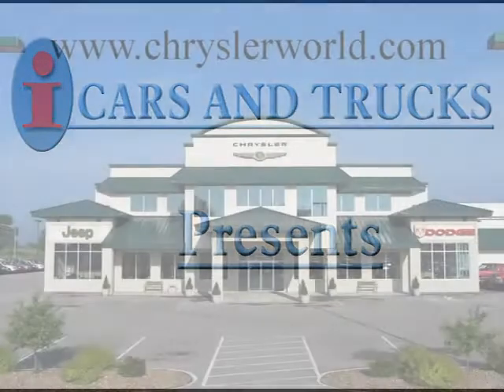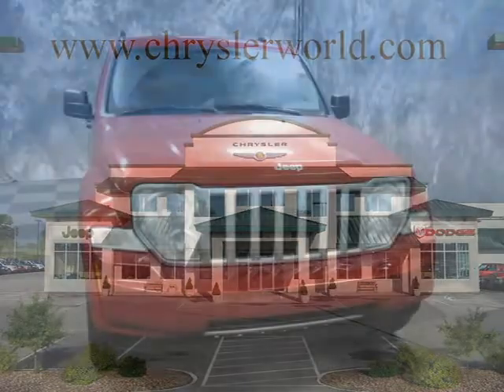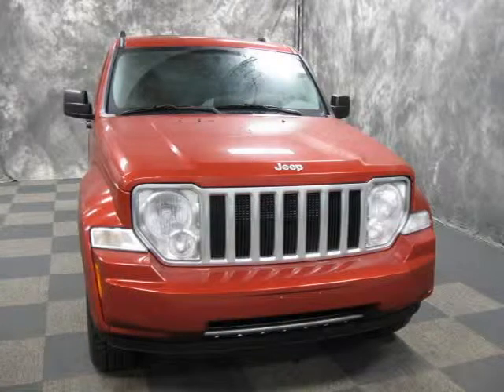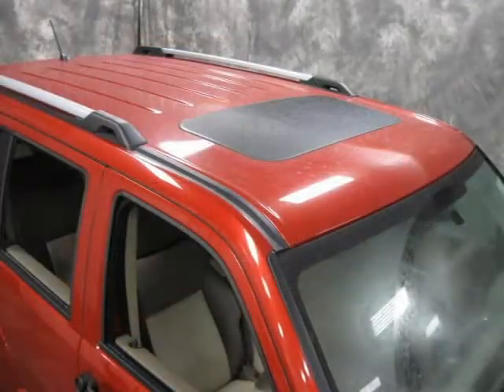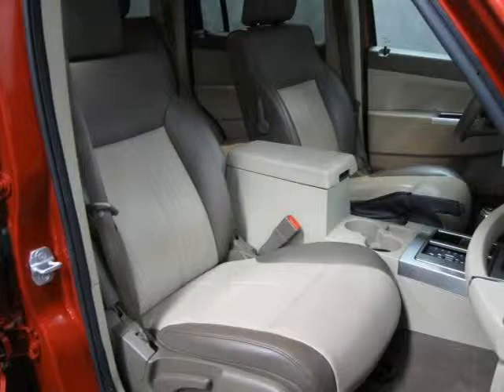2008 Jeep Liberty Green Bay WI WI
Price: $ 20,990
Mileage: 33,553
Body Style: SUV
Ext. Color: RED
Int. Color:
Engine: 3.7L
Drive Type: 4WD
Fuel Type: Gasoline Fuel
Doors: 4
Stock No.: 17375
VIN: 1J8GN58K68W115934